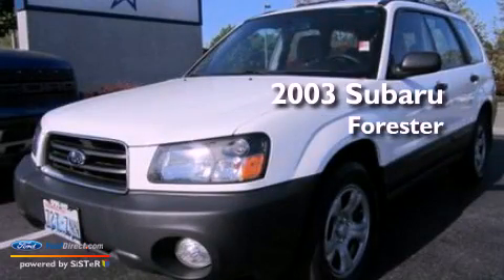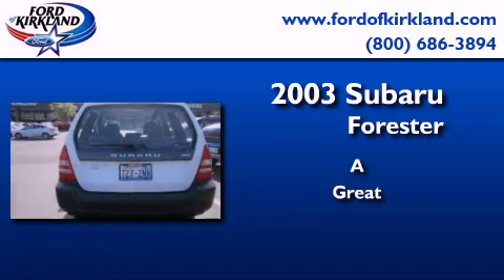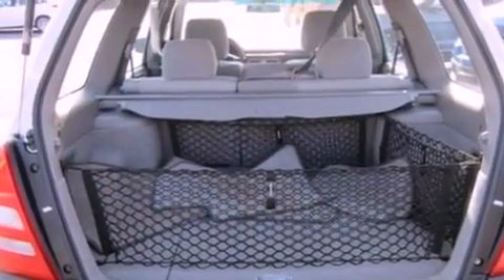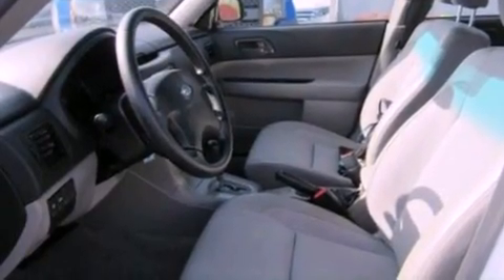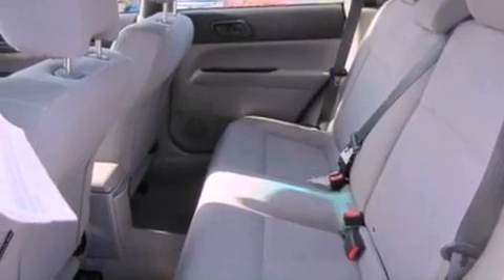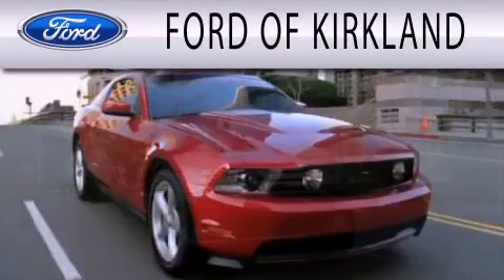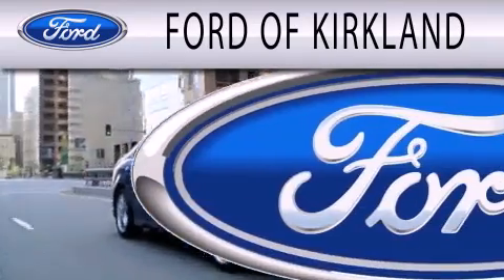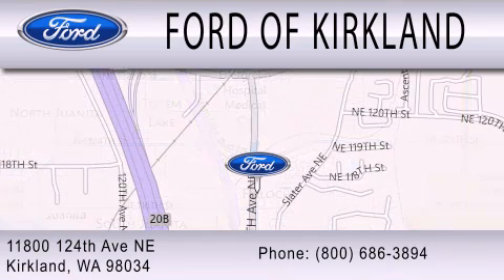Pre-Owned 2003 SUBARU FORESTER Kirkland WA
Year : 2003
 Make : SUBARU
 Model : FORESTER
 Engine : 2.5L H4 16V MPFI SOHC
 Trans . : 4-SPEED AUTOMATIC
 Exterior : WHITE
 Miles : 98,312
 Interior : GRAY
 Stock : 199672A